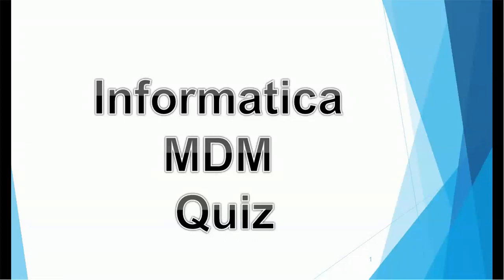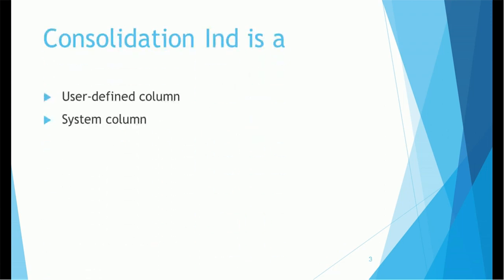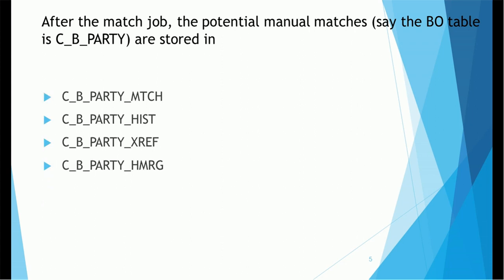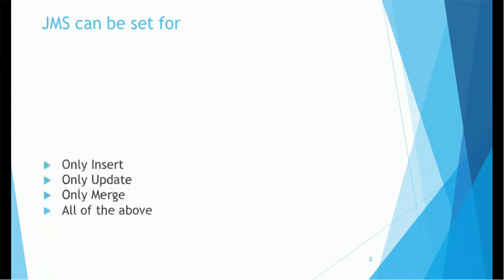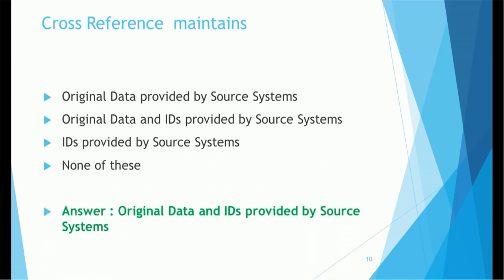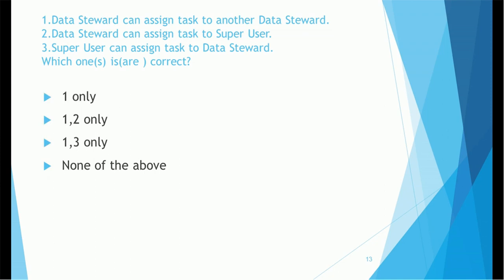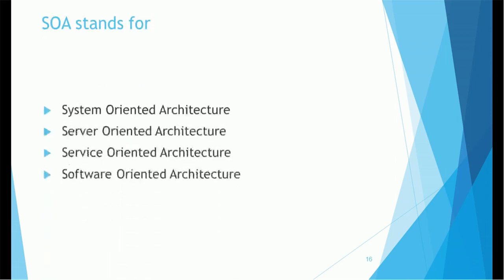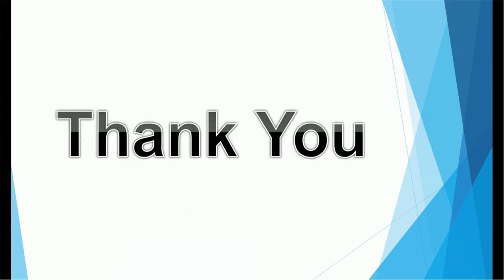Informatica MDM Quiz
This video tutorial is on MDM Quiz with simple and easy questions.